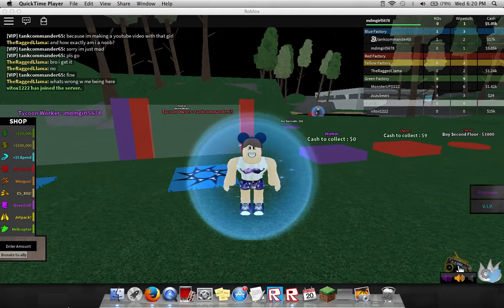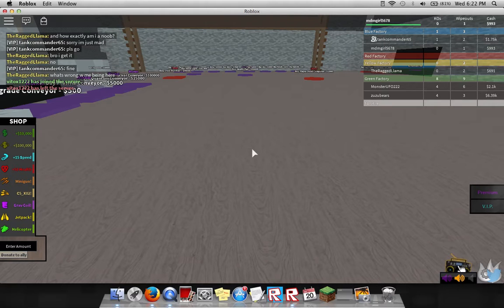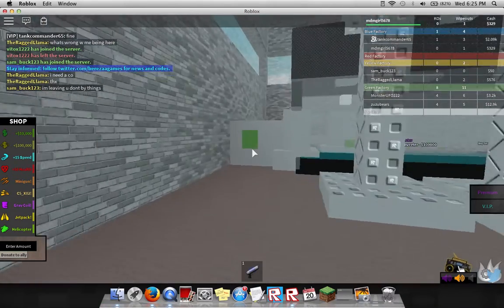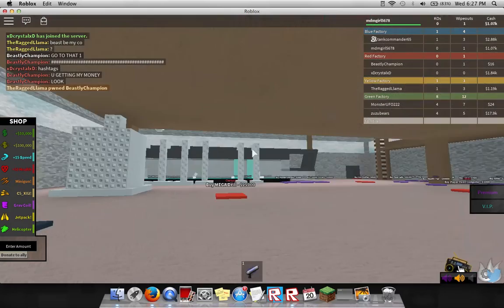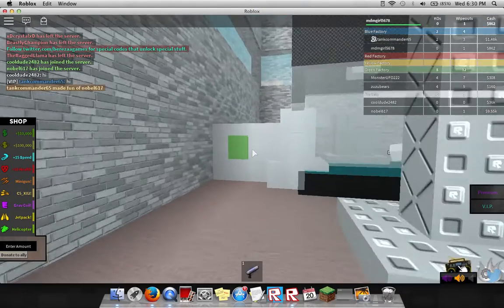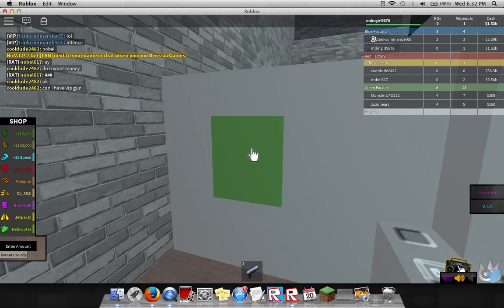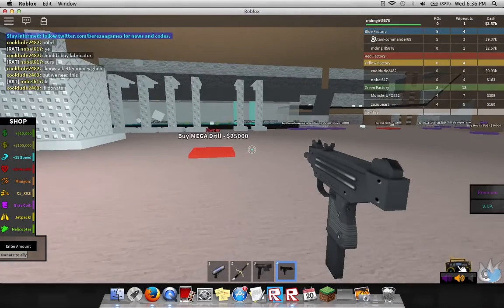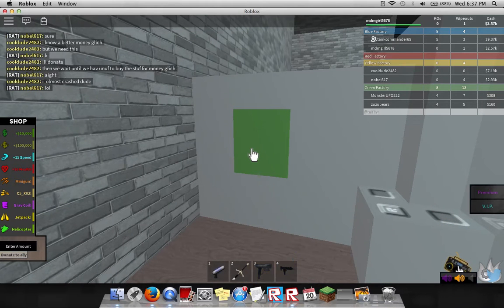2 player gun factory tycoon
I'm with Tankcommander65 really fun no matter what try to become owner.